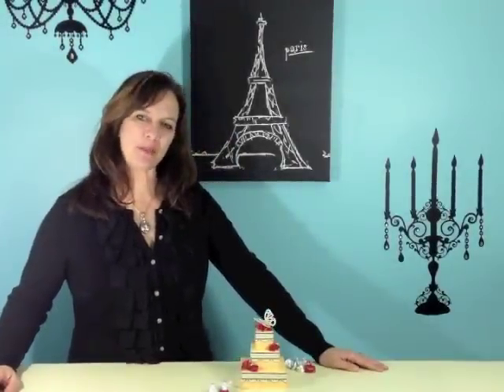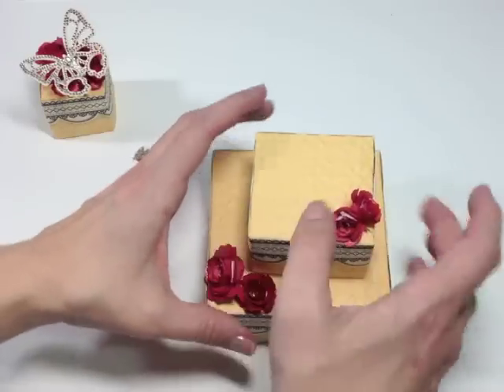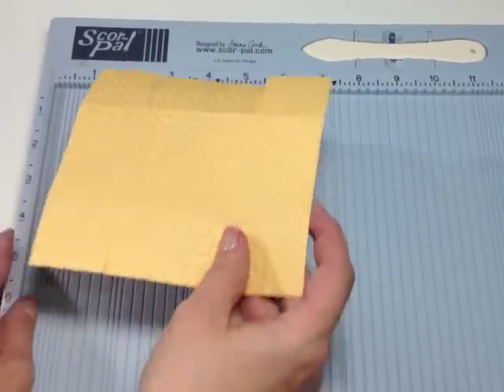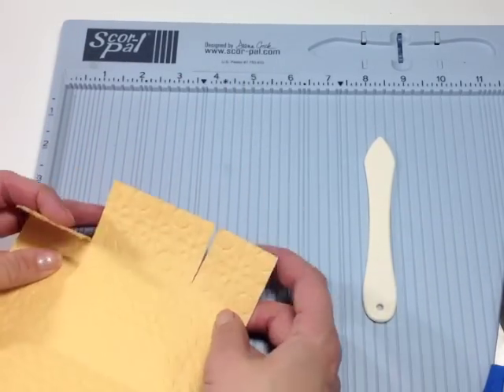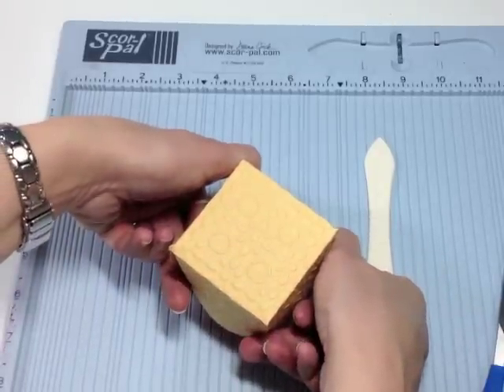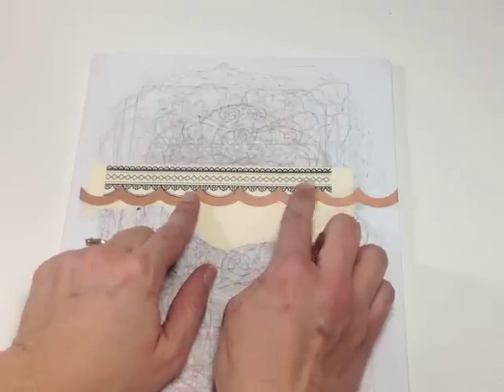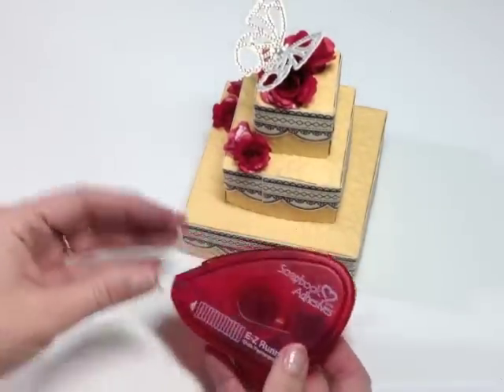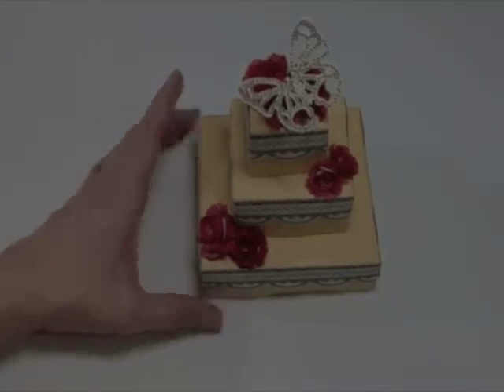Spellbinders Edgeabilities & Bitty Blossoms Paper Cake.m4v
Spellblogger ~ Holly Simoni will show you how to create this darling Paper Cake from start to finish, showing you lots of tips and tricks along the way.  Learn about how fun it is to stamp and use your Edgeabilities!  Bitty Blossoms, Bling and Butterflies too.